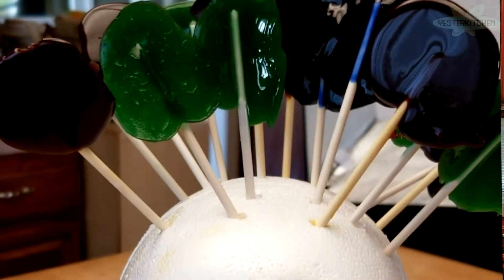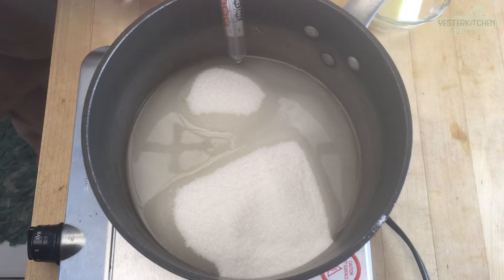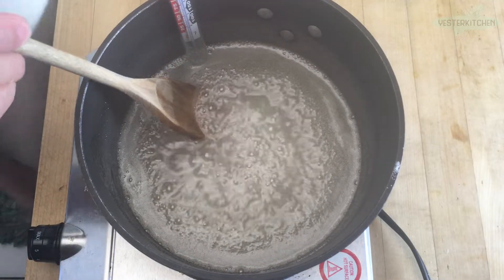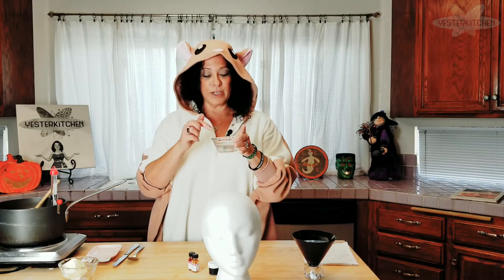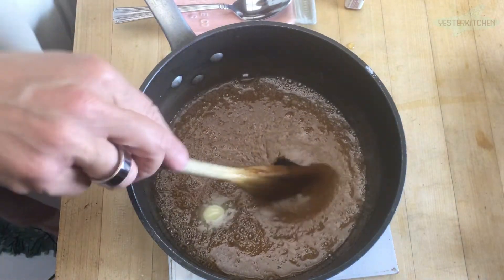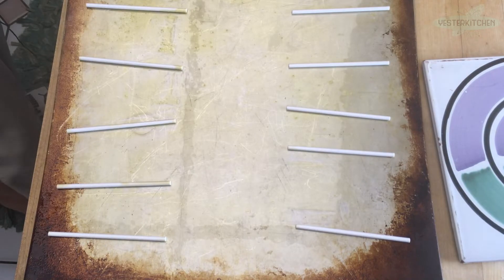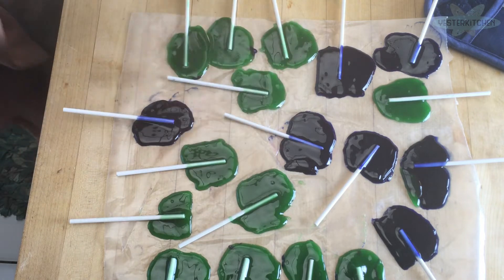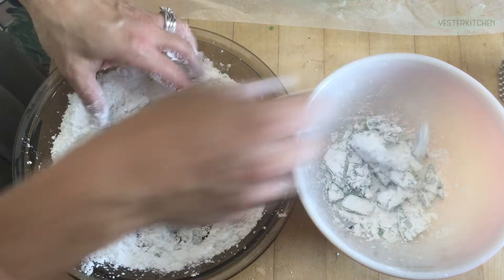Are Homemade Lollypops Better than Store Bought? Um..YES!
It's Halloween and we're making homemade lollipops!! The take a little time but are really quite easy and fun to make! Happy Halloween!!! 🎃👻 Here's your recipe!

3 Cups Sugar
3/4 Cups Light Corn Syrup
2 TBS White Vinegar
1/3 Cups Boiling Water
1/4 Cups Butter
 Dash Salt
Lollipop Sticks
Combine sugar, corn syrup, vinegar and water in large saucepan. Bring to boil then lower heat and cook until the hard crack stage (300 degrees). You MUST babysit this process. It will take about an hour. Enjoy your cooking time! 😃 Once at 300 degrees, remove from heat, add butter and salt. If desired, add food coloring (until the desired color) and flavoring (I use 2 Drams). Let cool until slightly thick.  Place lollipop sticks on well greased cookie sheet about 5 inches apart. Drop 1 TBS candy onto each stick making lollipops. Or pour entire batch onto well greased large cookie sheet. Let cool completely and serve. If making rock candy, break candy with a hammer and roll each piece in powdered sugar if a little sticky.

We’re cooking the retro dishes you grew up with and recapturing some childhood memories along the way!
You can share your family and childhood recipes and stories with me